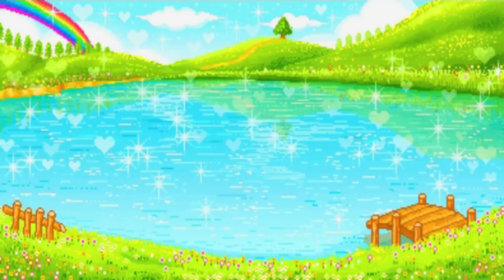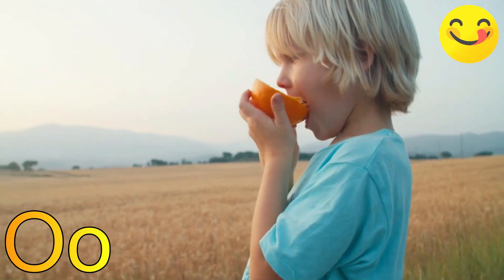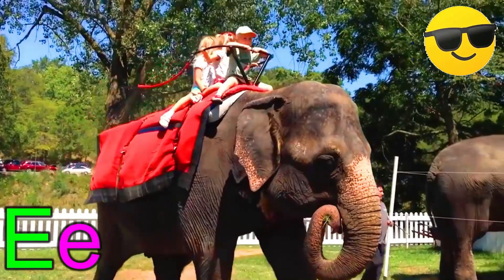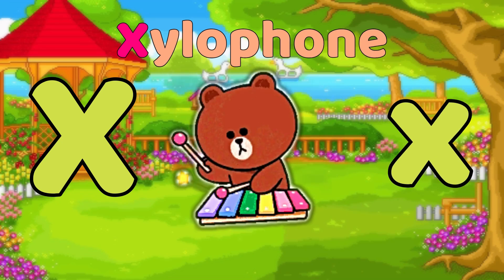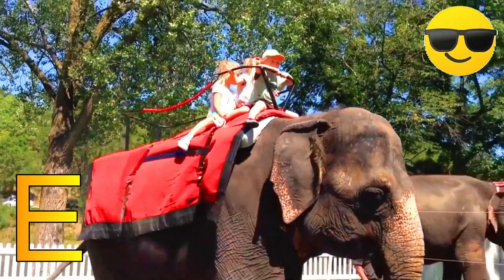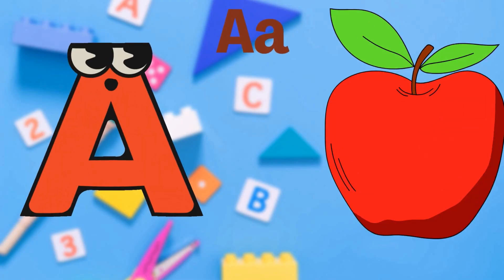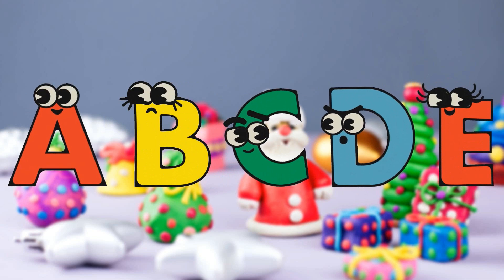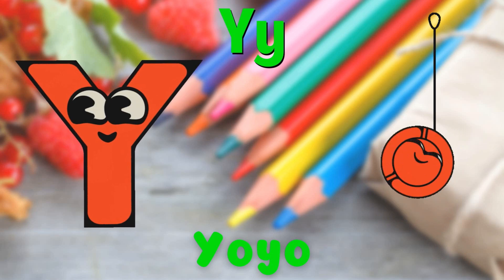ABC Alphabet Song | A for apple Phonics Song | ABCD Alphabet Rhymes for Nursery Kids - KK Education